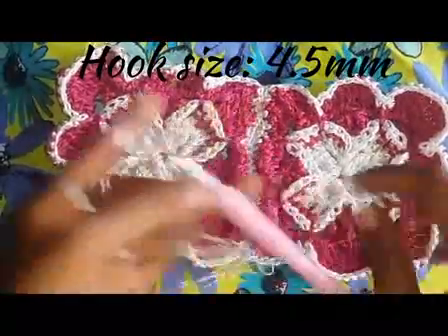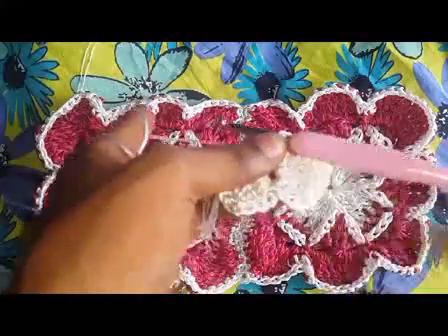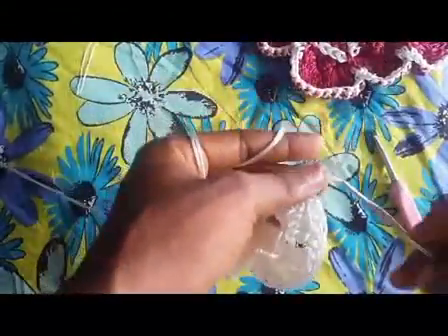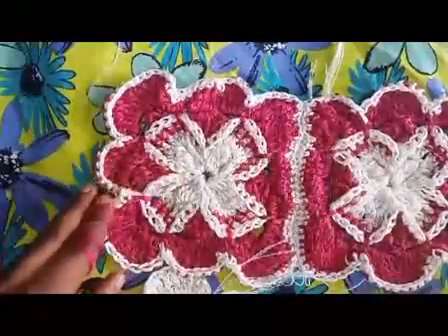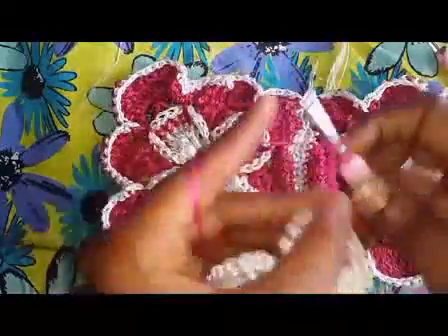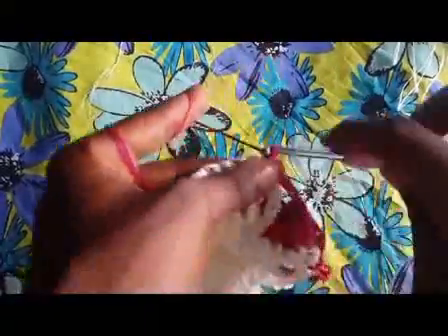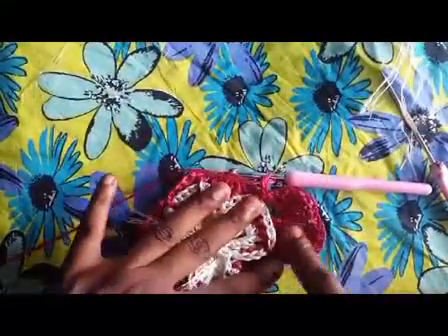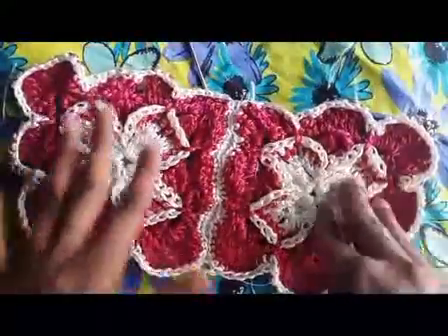HOW TO CROCHET GRANNY SQUARE BAG (part1)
in this part of the video tutorial i will show how the granny squares are being crocheted and attached together For the written pattern / pdf download
Materials:
Crochet Hook: size 4.5mm
Twine Tread: size 36
Leather
Maco